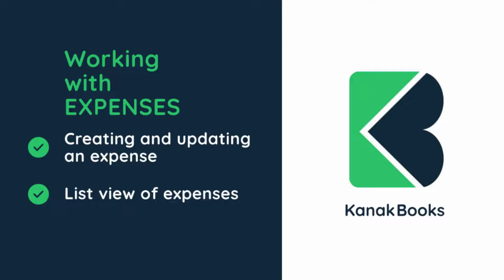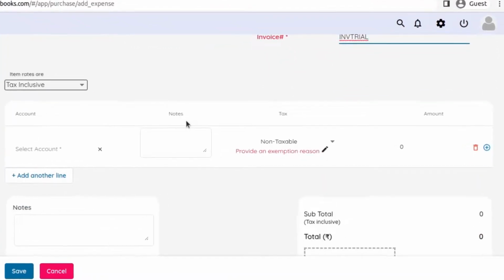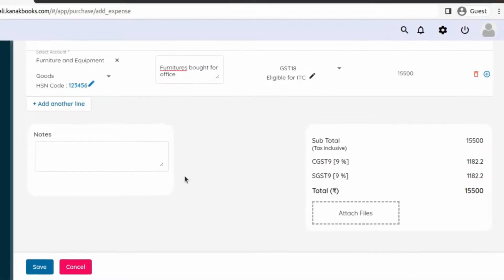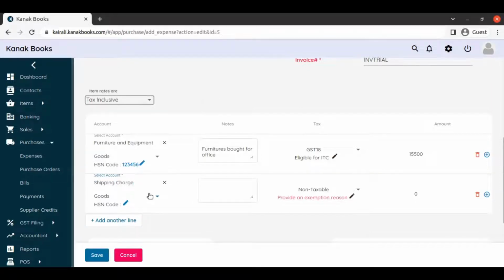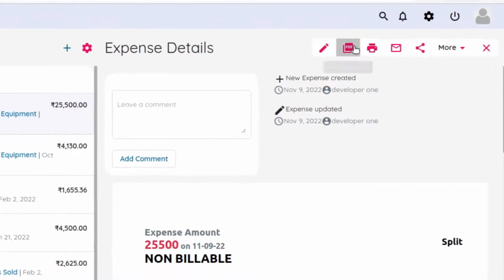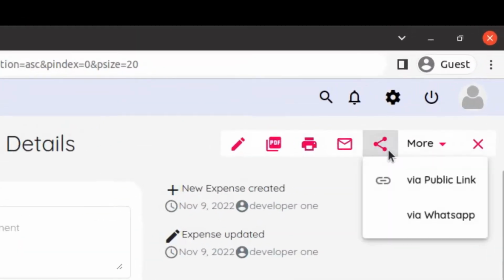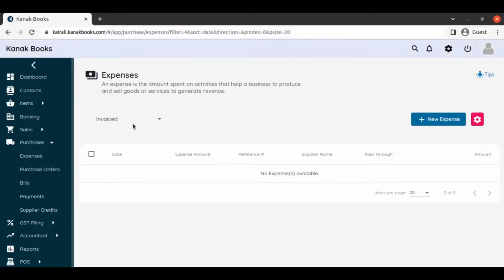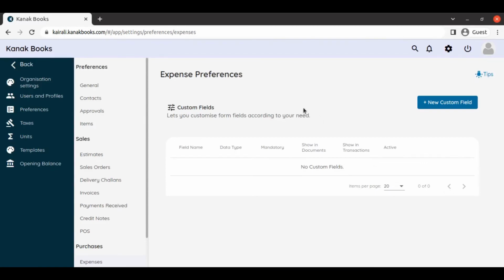Working with expenses in Kanak Books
This video will help you work with expenses  in Kanak Books.
It will show you how to create or update expenses and perform different actions on it.